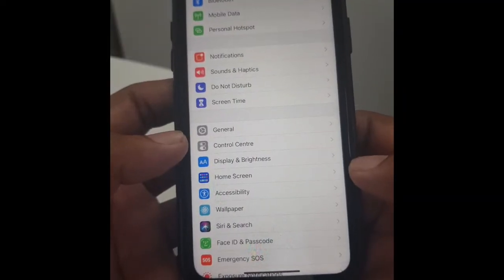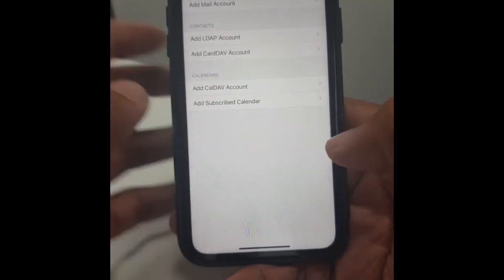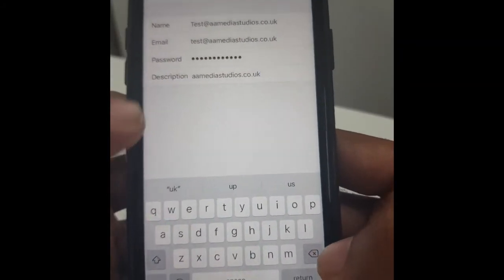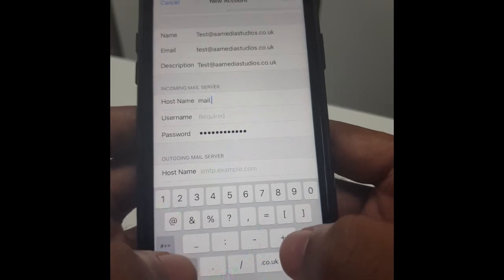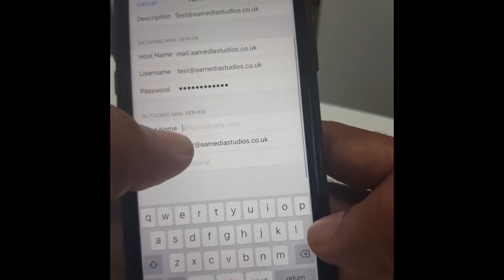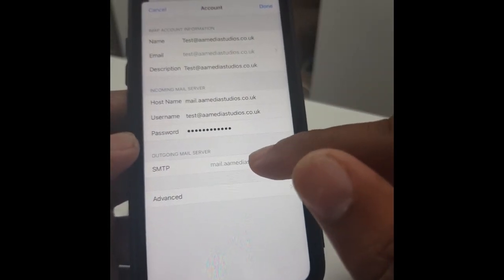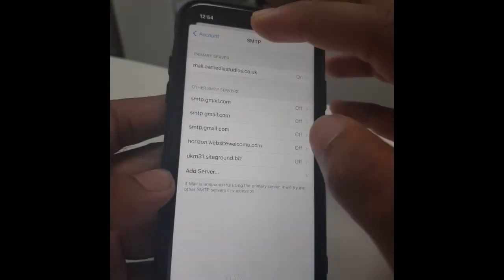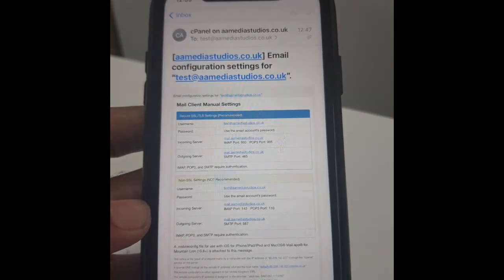How to Setup Email on iPhone | POP3 or IMAP | Easy Step-by-Step Tutorial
Need help setting up your email on an iPhone using POP3 or IMAP? This simple, step-by-step guide shows you exactly how to configure your email settings on iOS.

AA Media Studios - How To Setup Email on iPhone (POP3 or IMAP)